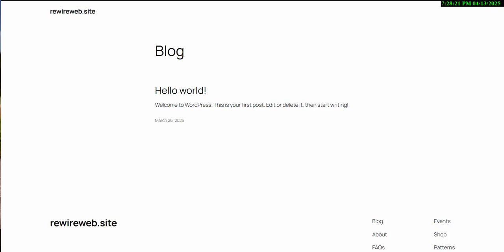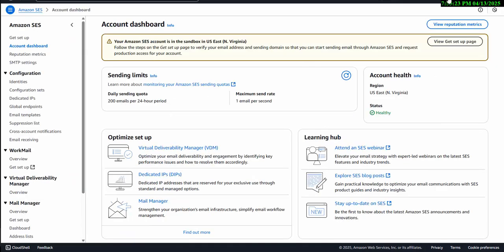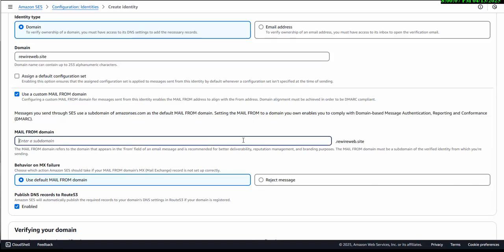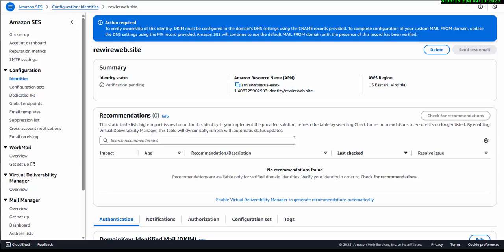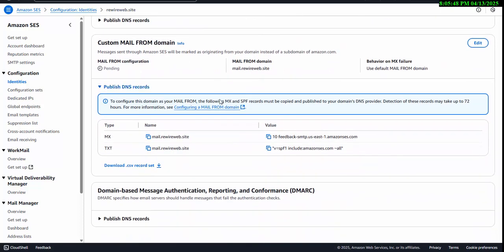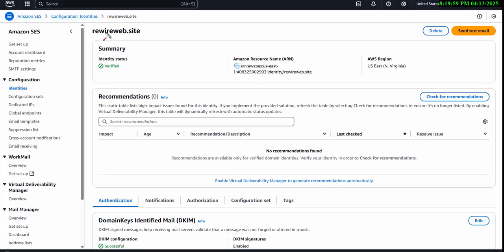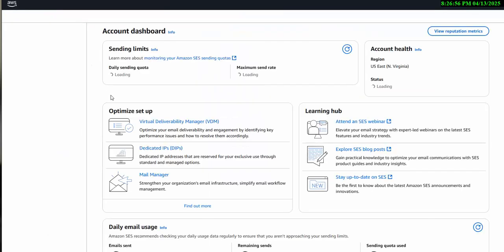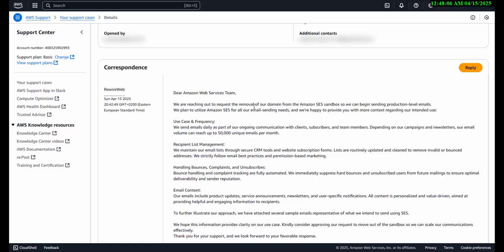Step-by-Step AWS SES Setup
In this lesson, we’ll walk through setting up Amazon SES for email marketing using our domain. Follow along as I guide you step-by-step—we’ll cover account creation, domain verification, DNS settings, and more. Let’s get started!